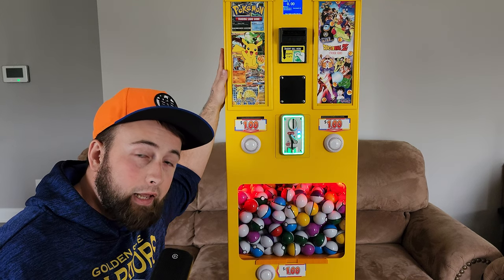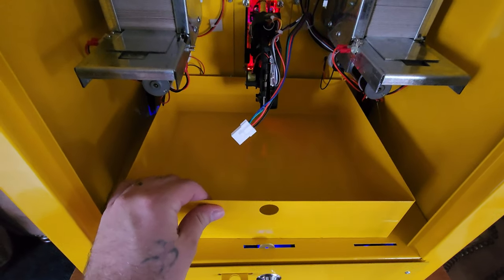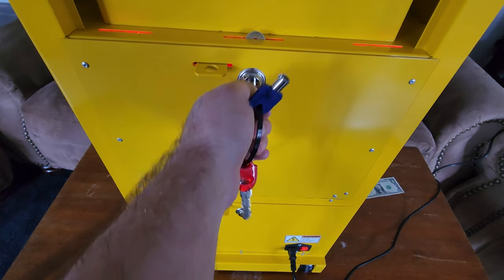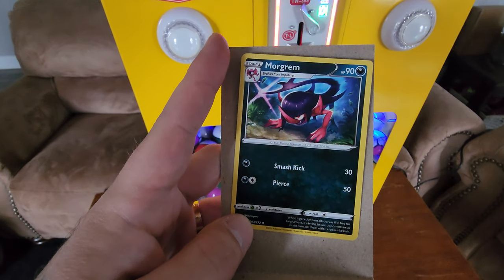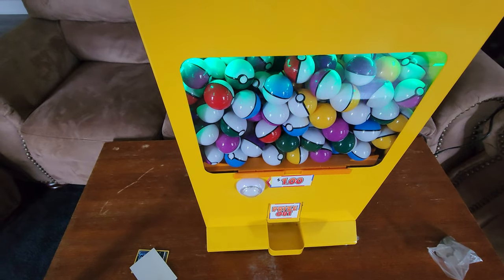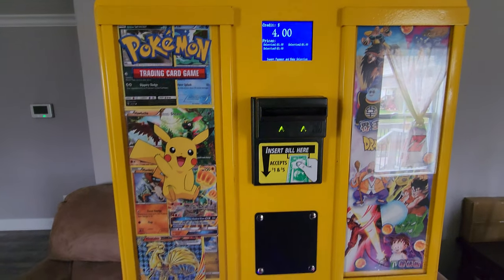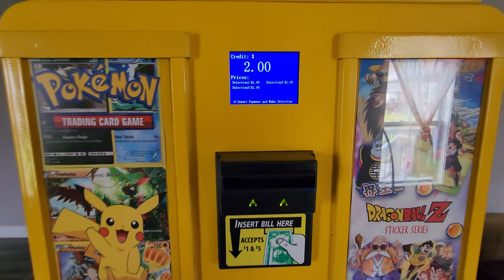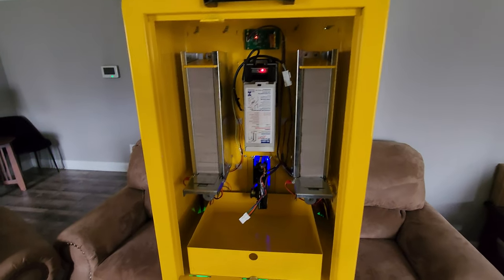I Bought a Pokemon Card VENDING MACHINE!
This is an electronic bulk vending machine from candymachines. com ! Let's open Pokemon Cards AND Pokeballs! This ELECTRONIC Pokemon Vending Machine dispenses Pokemon Cards AND Pokeballs with a Mystery Pokemon inside! It also dispenses Dragonball Z stickers! I'm also going to give you a SNEAK PEAK inside the back of the machine to see how it works!